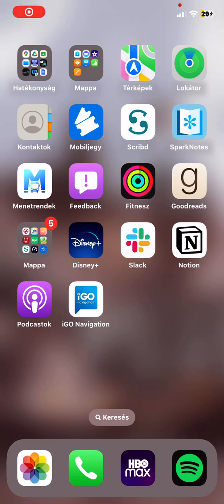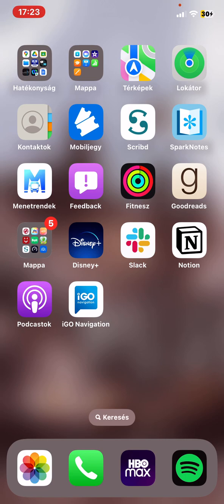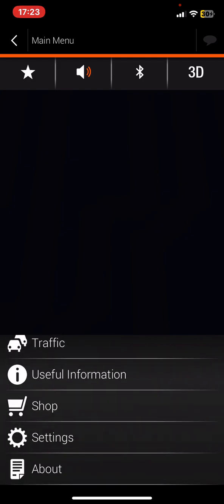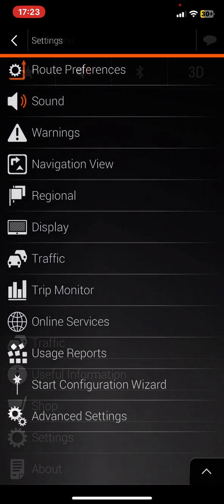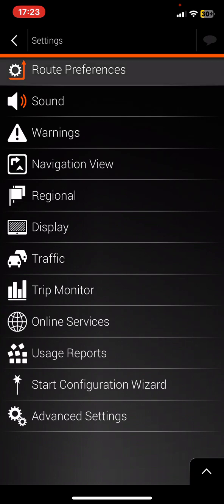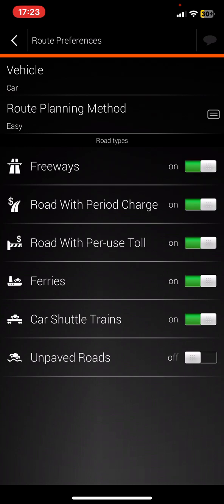How to turn on the unpaved roads function in IGO Navigation?